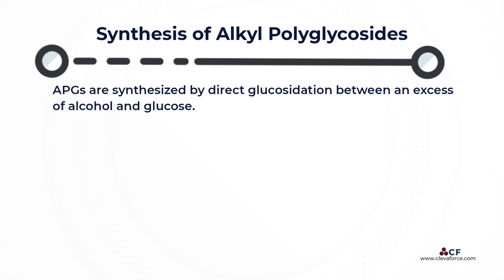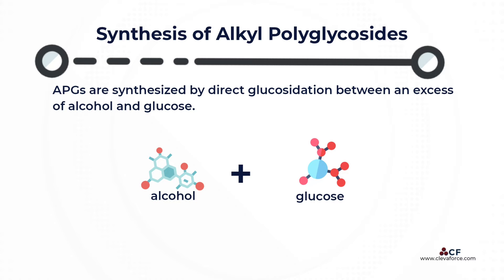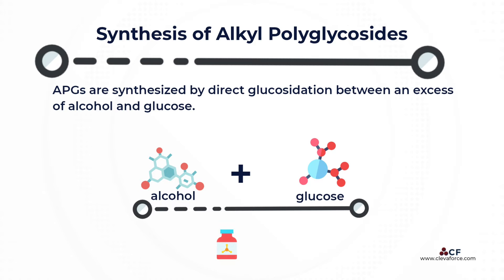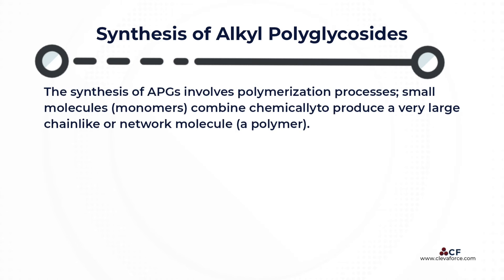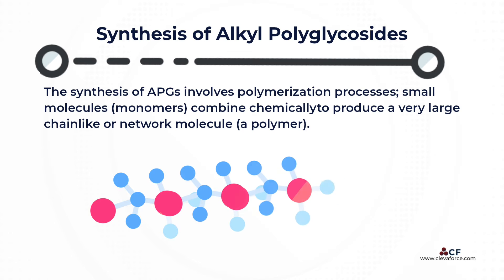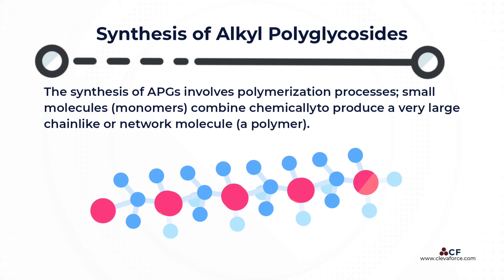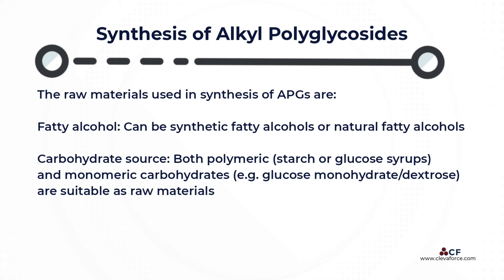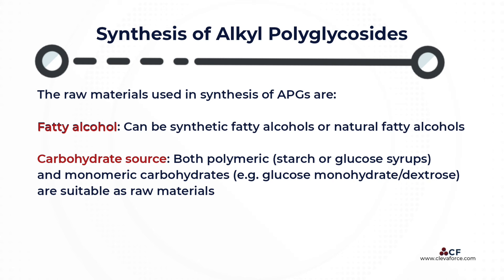Synthesis of ​Alkyl polyglycosides (APG)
APGs are synthesized by direct glucosidation between an excess of alcohol and glucose in the presence of an acid catalyst at elevated temperature.​​

Raw materials used in synthesis of APGs are fatty alcohol and a carbohydrate source.